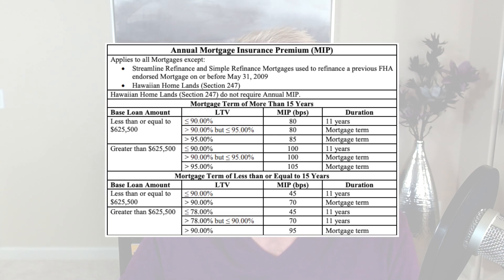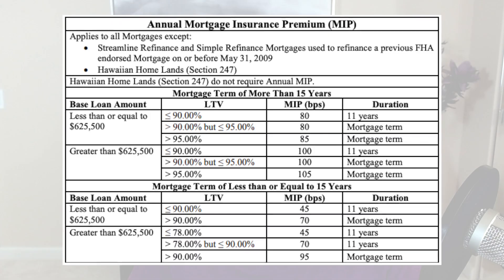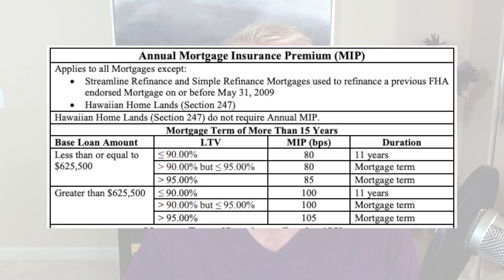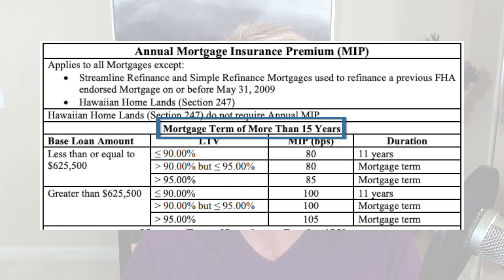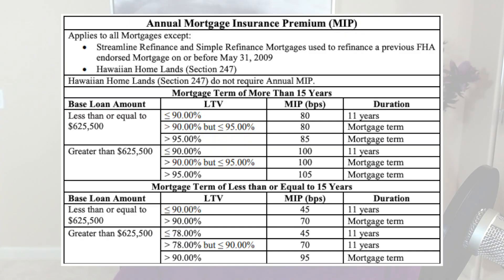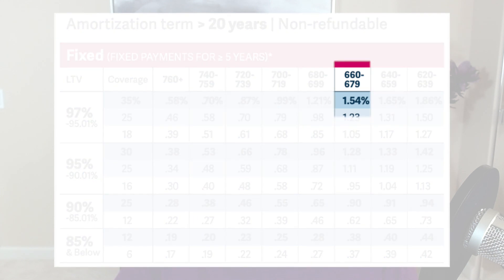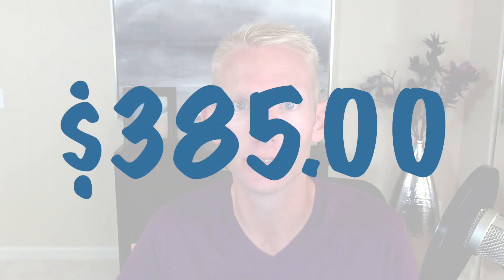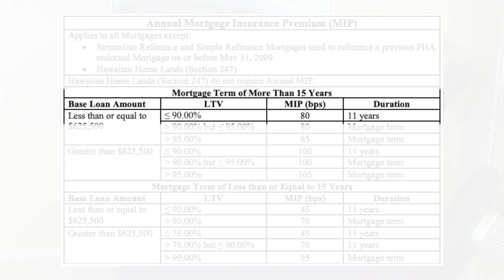FHA vs Conventional Mortgage Insurance (MIP vs PMI)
Comparing FHA and Conventional mortgages requires you to look at a lot of factors.  One of the biggest factors in FHA vs Conventional comparison is Mortgage Insurance.  FHA MIP vs Conventional PMI.  That is the topic of this video.

How does FHA MIP work?
How much is it?
When can it be removed?
How can you avoid it?
Should you avoid it?
And how does it really compare to Conventional...you might be surprised!!

Whenever you're ready...here are some ways we can assist with your next home purchase:

🤑 Get the list of the No & Low Down Mortgage Options (in Colorado) so you can purchase your next home with less money than you thought possible.

🚀 Want a boost in your credit score? Most advice about credit is generic or misleading and can hurt your home loan qualifying position. Take advantage of our Credit Booster Program and we'll provide the exact steps you need to take to boost your credit score fast with a home purchase and mortgage pre-approval as the top priority!

⛰️ Want a pre-approval that makes buying a home easy? Find out how our Rock Solid Pre-Approval provides you with the confidence you can buy a home and are utilizing the best home loan option to do so.

Scott Wynn
Wynn & Eagan Team at Citywide Home Loans
Mortgage Advisor

This is not a commitment to lend. Program restrictions apply.
11990 Grant Street, Suite 120, Northglenn, CO 80233
for detail on our licenses.